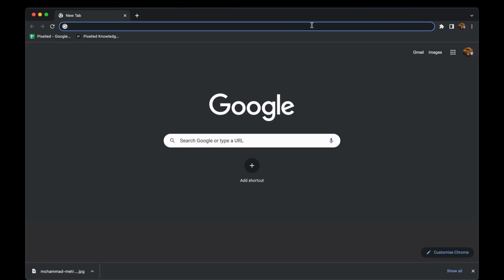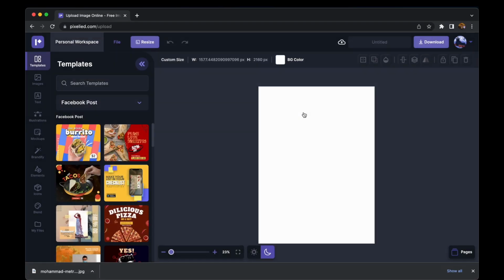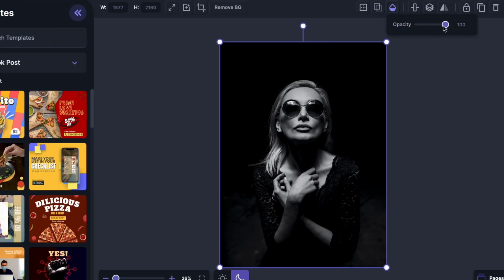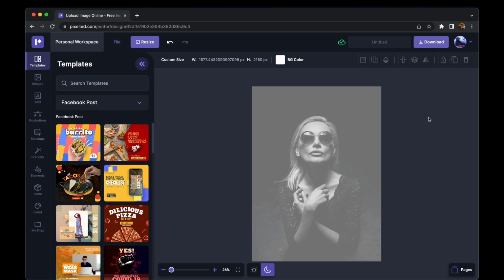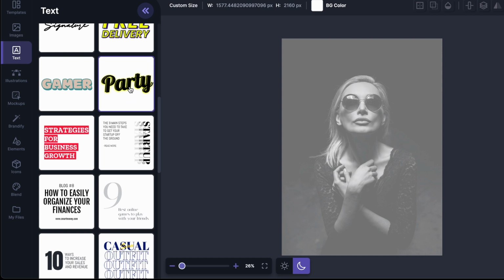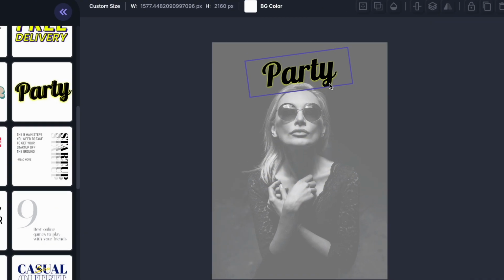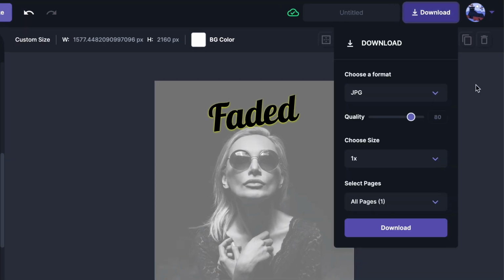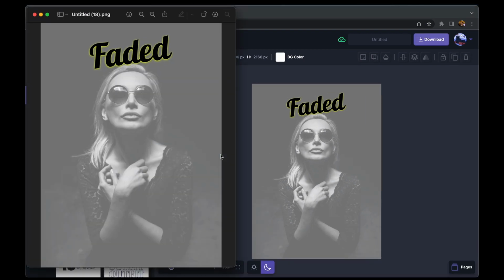How to Fade an Image Online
In this video, you will learn how to fade an image online.

In this tutorial, you will learn how to fade pictures online instantly with the help of Pixelied.

► How to Fade an Image - Step-by-Step Timestamp:
0:00 Intro
0:18 How to Upload Image to Pixelied
0:31 Click on the Opacity Tool
0:47 Add Caption to your Image
1:06 Export Blurred Image in High-Res
1:25 Wrap Up